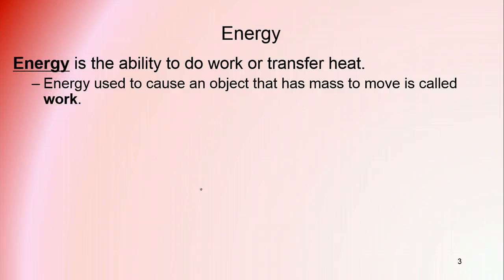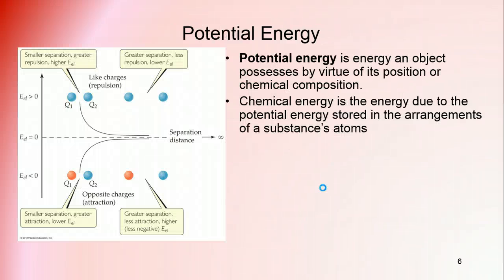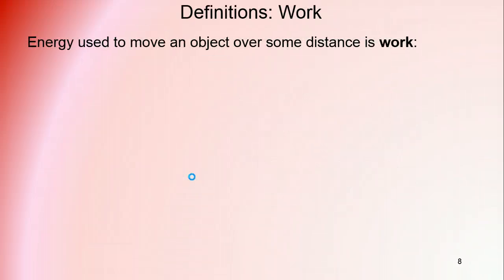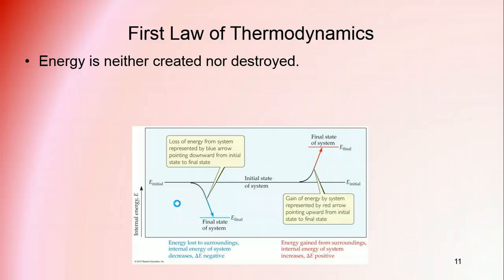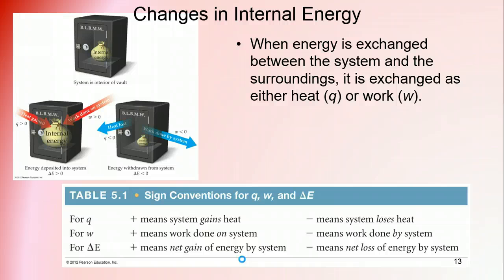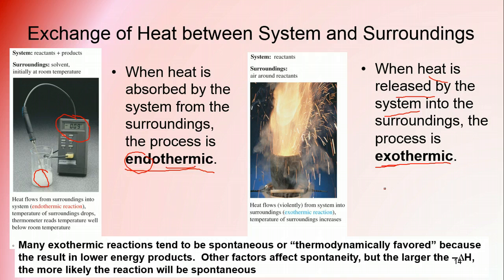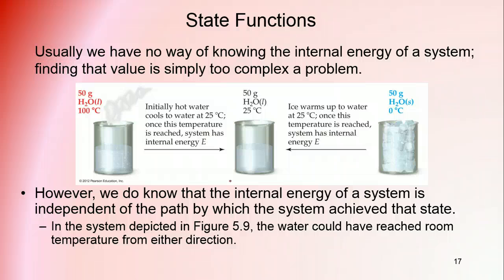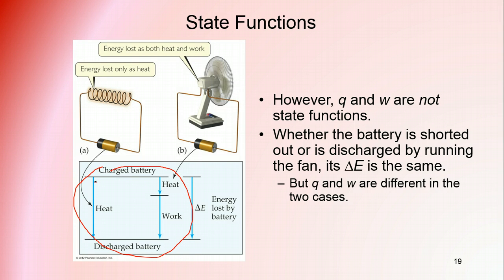Ch5 Thermochem Intro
Ch 5 Sections5.1-5.2 defining energy & state functions.